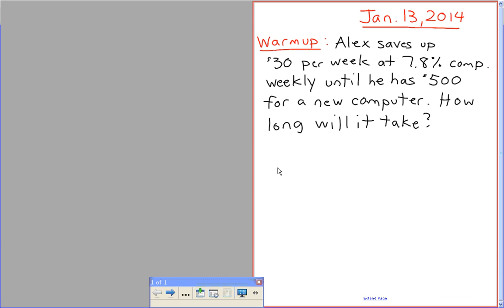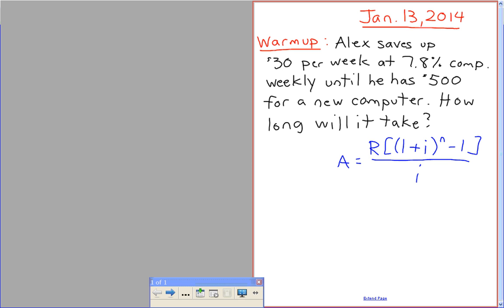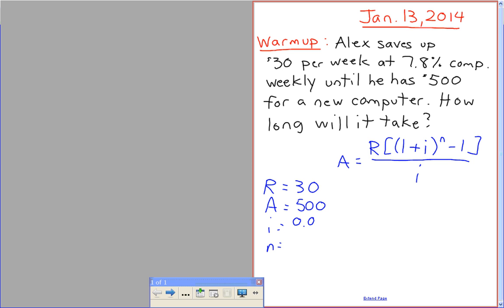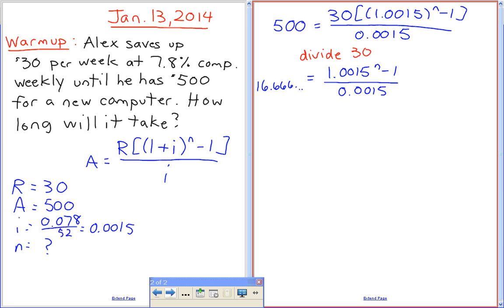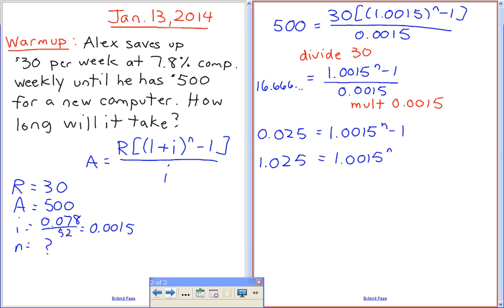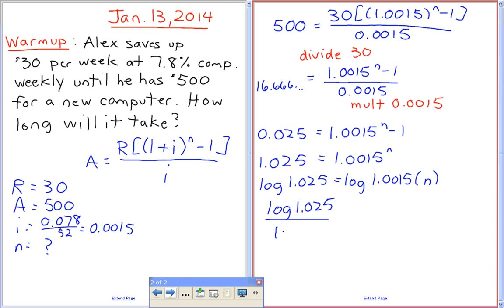MCF3M - Solving for n in PV Formula - Part 1 of 3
Part 1 of my January 14th, 2014 lesson on solving for n using the PV formula.